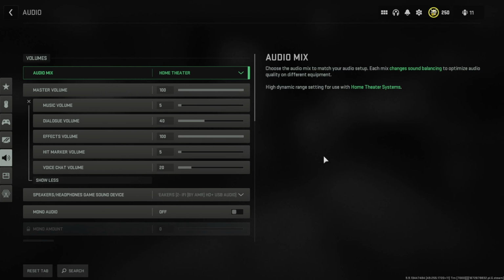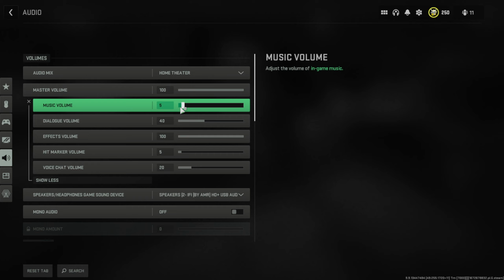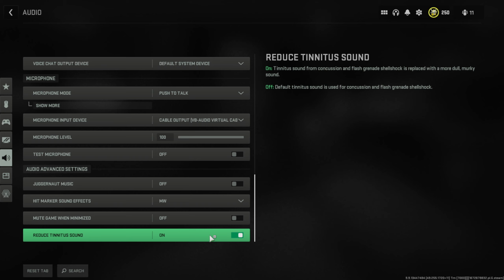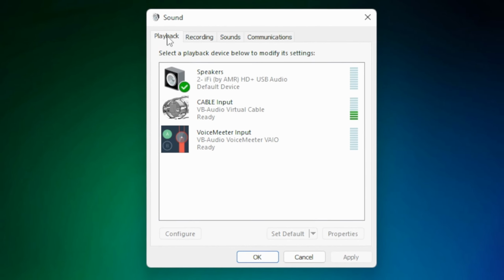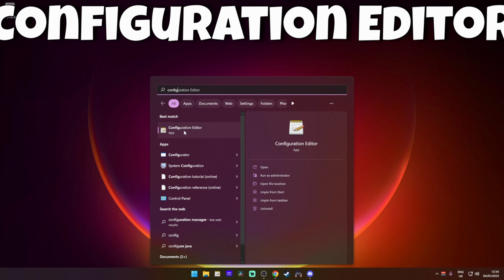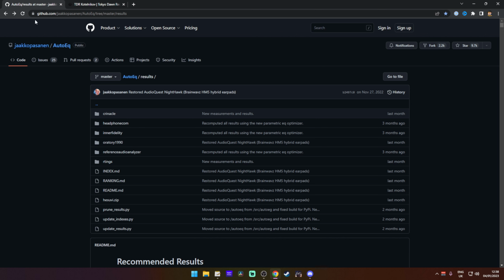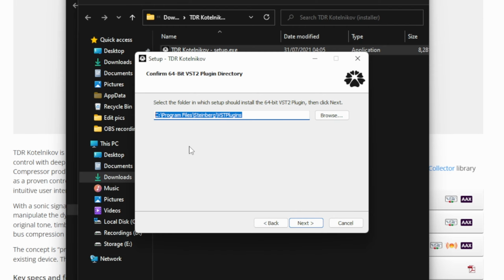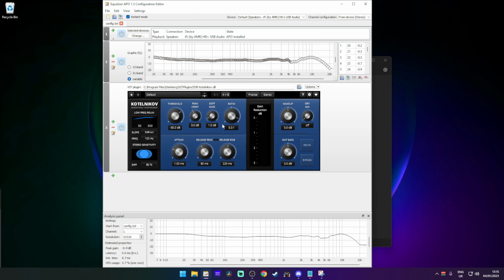HEAR Footsteps LOUDER In DMZ • Warzone 2 • MW2 - BEST AUDIO SETTINGS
Want to be able to hear footsteps louder and more clear? Want to know the best sound settings for Call Of Duty/DMZ/Warzone 2? You have came to the right place as I go over my whole sound set up and talk about the importance of sound compression for FPS games and why it will help your DMZ adventures

SOFTWARE TO DOWNLOAD FROM VIDEO

Call of Duty: Modern Warfare 2 has reworked Warzone and launched its new DMZ mode with Season one, both of which are free to play. DMZ is Infinity Ward's take on extraction royal, a subgenre dominated by games like Escape from Tarkov and Hunt: Showdown

If you would like to support me more, please consider becoming a Member. All my content is now ONLY on YouTube including Streaming :-)

SOCIAL MEDIA

PC Specs:
CPU: AMD 5900x
Motherboard: ASUS ROG STRIX X570-F GAMING
Memory: 32gb 3600Mhz
GPU: NVIDIA GeForce RTX 3080 10GB
Power Supply: Corsair 850W RM850 80+ Gold

Accessories used:
Mouse: Razer Viper v2 Pro @1600DPI - 1000Hz polling Rate
Keyboard: Razer Chroma
Headphones: Sennheiser HD560s with iFi Zen Dac V2 AMP